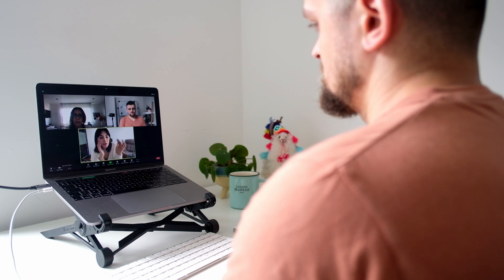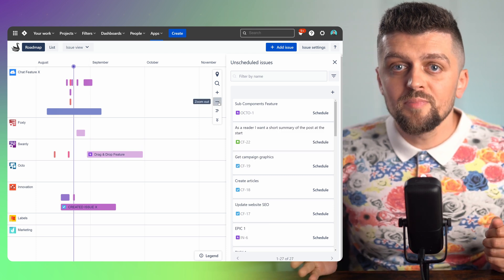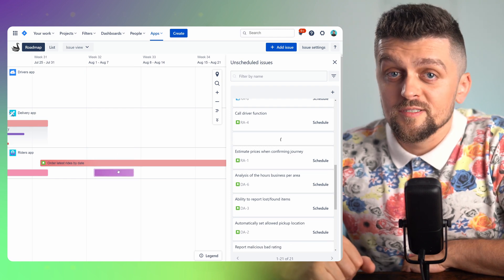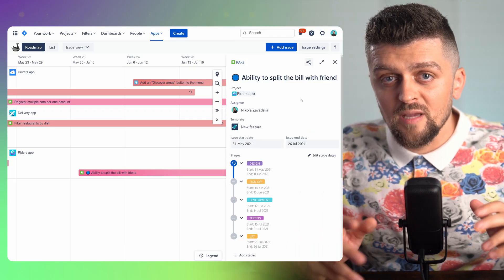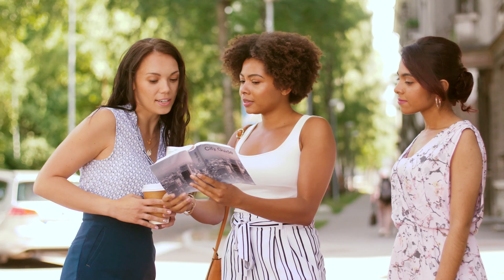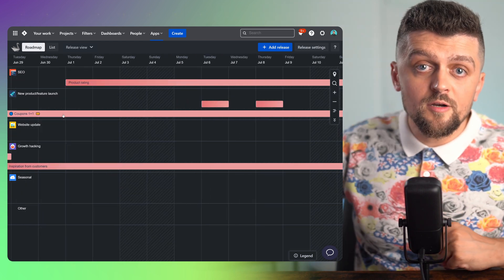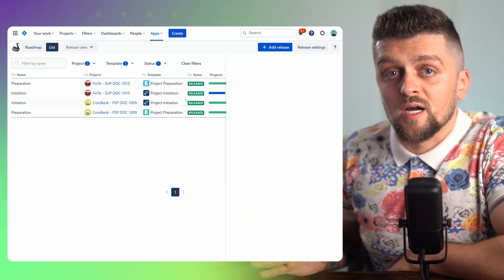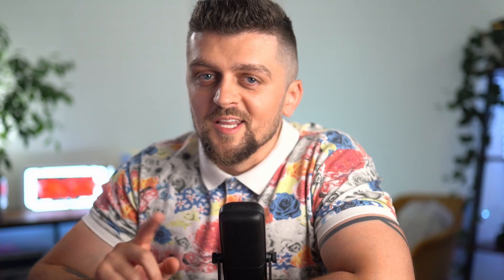10 Ways to Improve Team Work in Jira with Swanly Plug-In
Are you ready to improve your team work in Jira?

🦢Swanly is the plug-in for Jira that helps teams build better project portfolios and roadmaps. We’ve helped over 600 customers across the world make their projects more successful by improving collaboration between team members.

In this video, we show you the 10 ways you can improve the way your team works in Jira in just a few minutes.

Our easy-to-use interface gives you everything you need to create a shared understanding of what each project and issue means for your business.

Swanly It's like Jira Advanced roadmaps, but better. If you are looking for a tool simpler to use and with improved and extended features, then Swanly it's your best Jira Roadmaps Alternative.

Here are the 10 ways Swanly can help your team get the most out of Jira:
00:21 – #1 A time saver with multi-project reporting
01:08 – #2 The Tool is Flexible
2:21 – #3 Track Work Beyond Epics
03:08– #4 Standardize Repeatable Processes
03:56 – #5 Multi-Project Reporting
4:44 – #6 Share Progress Reports
05:17 – #7 Useful for Everyone in your Company
06:06 #8 Multi-Project List Mode
06:30 – #9 Easiest Timeline to Navigate
07:02 – #10 Manage Work from one Place

Try us out today. Click on the link and get a free team trial today! 👇